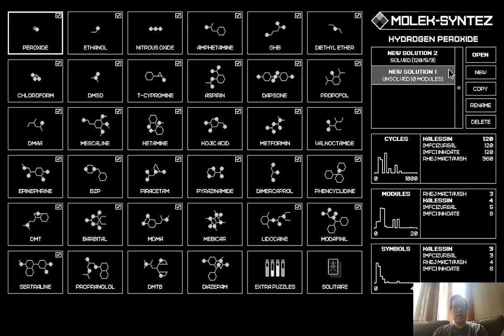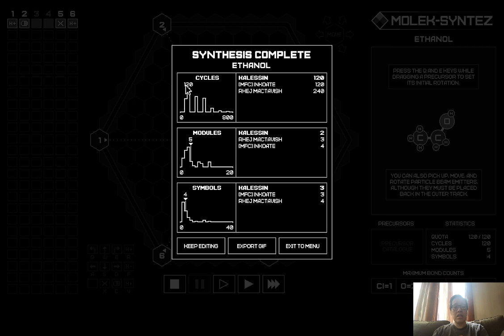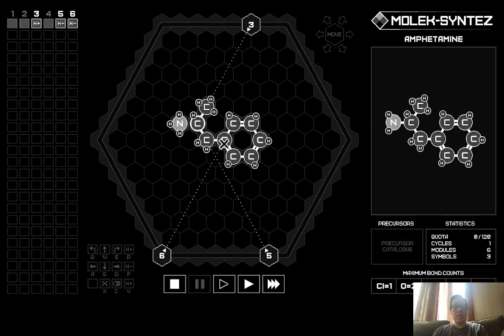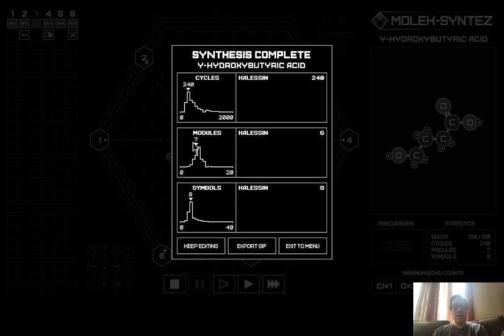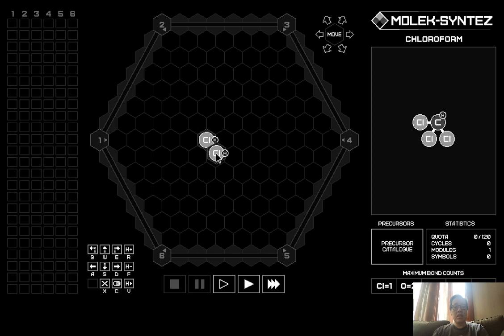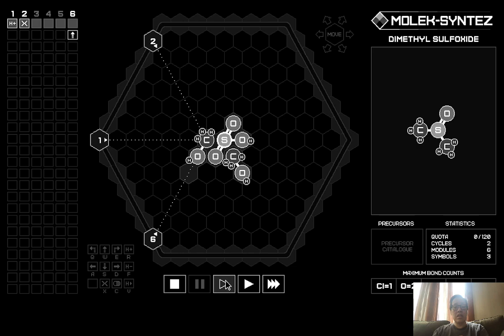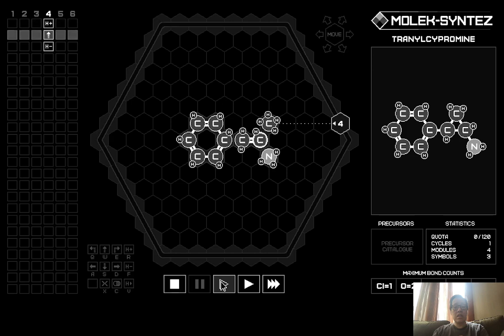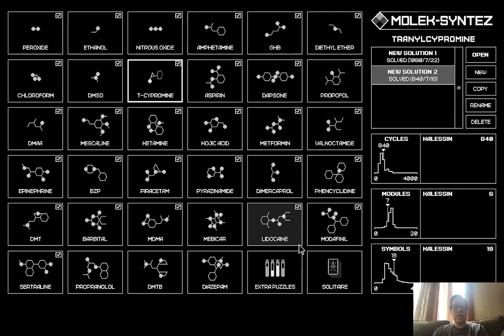20220706 Raw Twitch Stream 1 - MOLEK-SYNTEZ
I play MOLEK-SYNTEZ. Part 1!